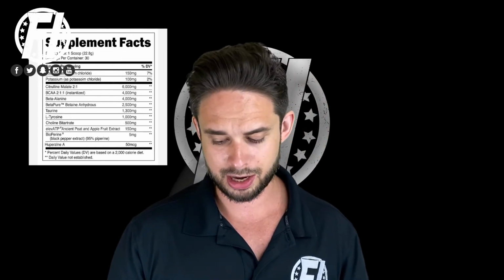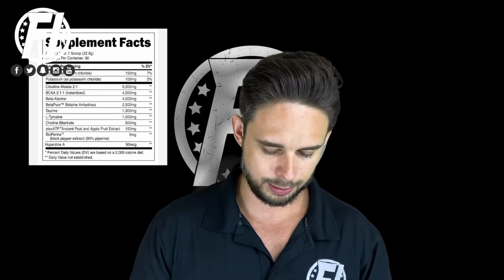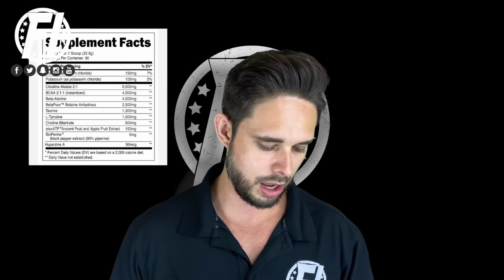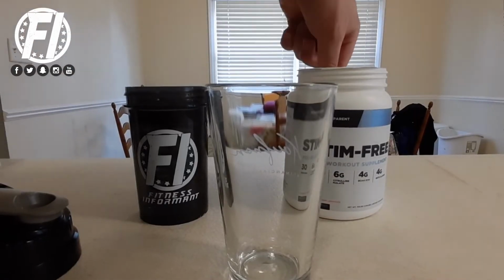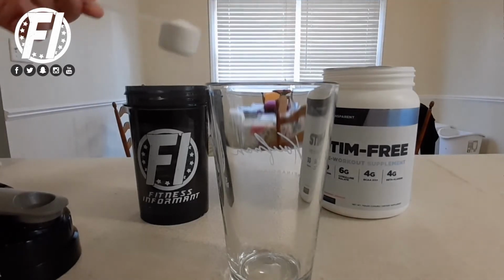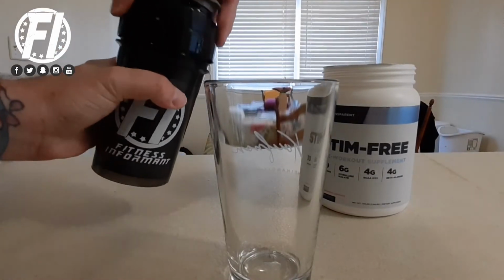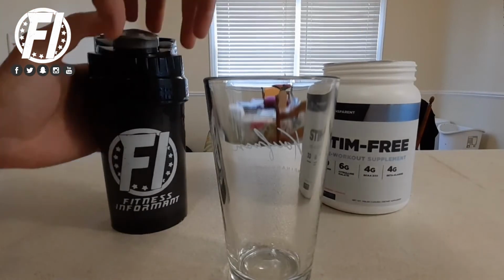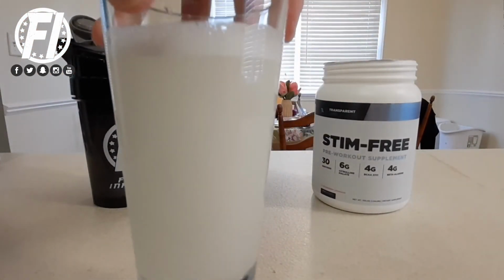Transparent Labs STIM-FREE REVIEW: A Well-Done Pre-Workout Without The Stimulants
📰  Overview of Transparent Labs Bulk
Overview of Transparent Labs STIM-FREE
Transparent Labs yet again returns to the playing field with their STIM-FREE Pre Workout. The formula is very similar to their previously reviewed BULK pre workout, which was more focused on stims. With that being said, the formula for STIM-FREE looks promising and the pumps were to be simply enjoyed.

STIM-FREE has some great nootropic ingredients as well as some good pump ingredients. This product was used over the course of several weeks on training days with some pretty standard but undoubtedly some positive results and feedback.